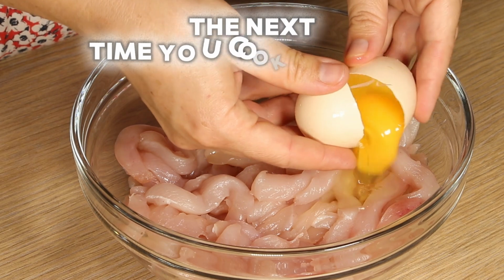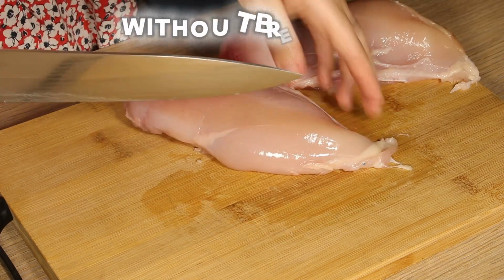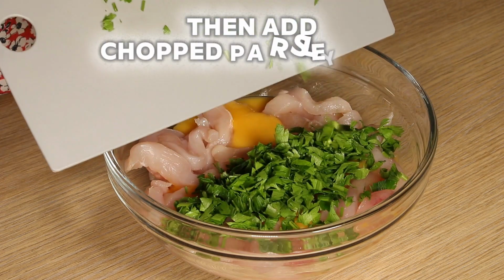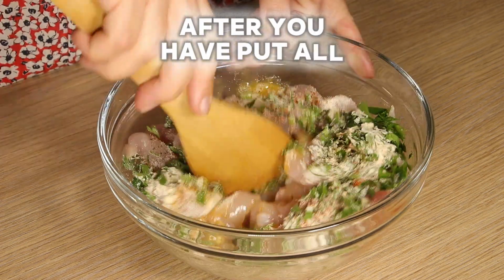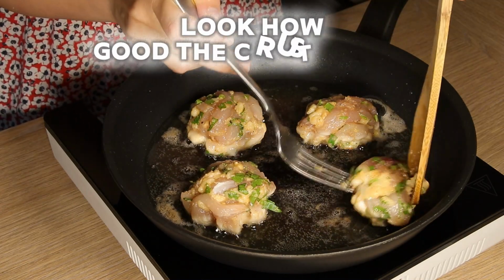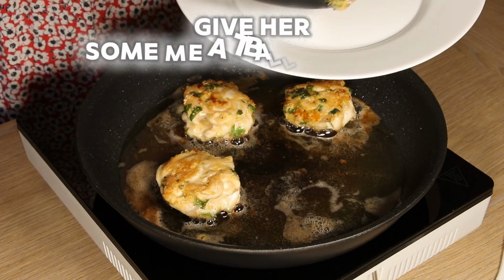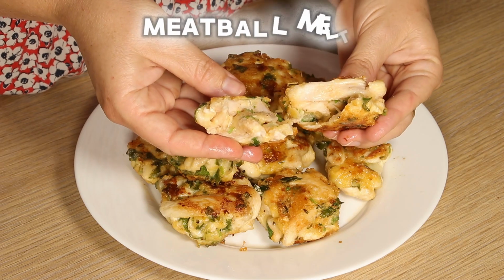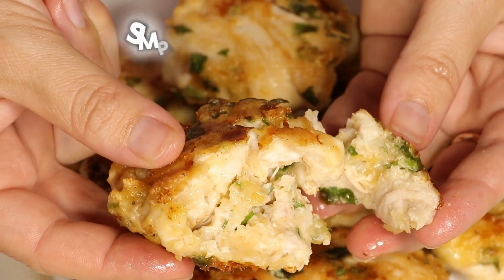Just add 3 eggs over a chicken breast and the result will be amazing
It is so delicious that you can cook it for several days in a row and never get tired of eating it. Incredible juicy chicken breast recipe that you will enjoy! It is so delicious that my family asks me to cook it almost every day.
Ingredients:
1 chicken breast
1 egg
2 egg yolks
parsley
3 tablespoons of semolina
2 teaspoons granulated garlic
2 teaspoons paprika
1/2 teaspoon of salt
1 teaspoon pepper
150 grams mozzarella